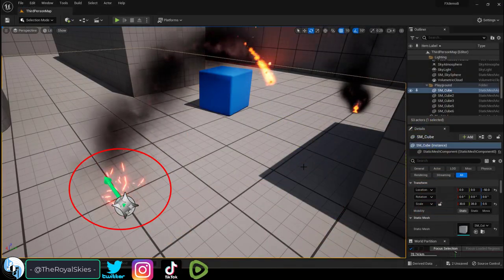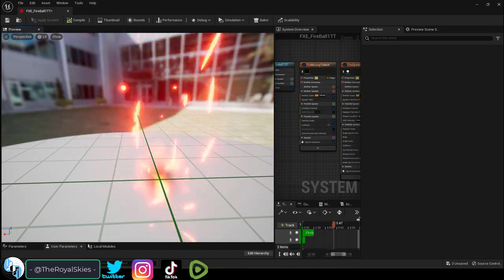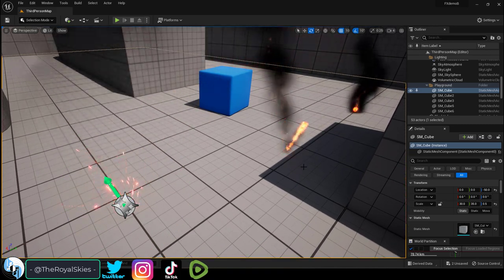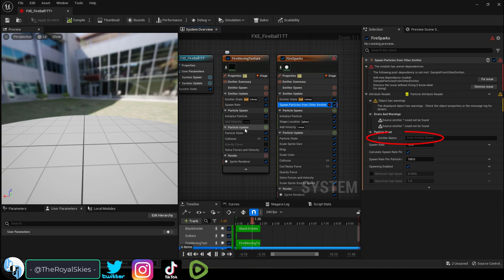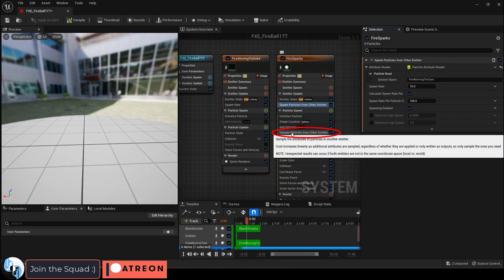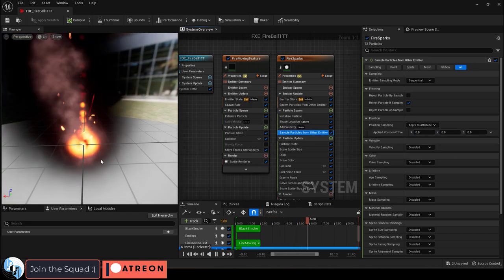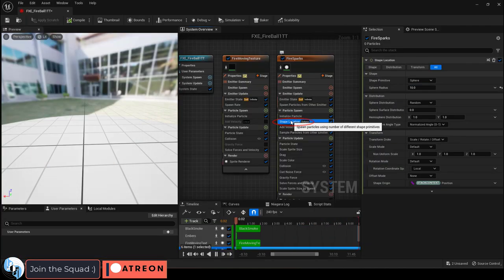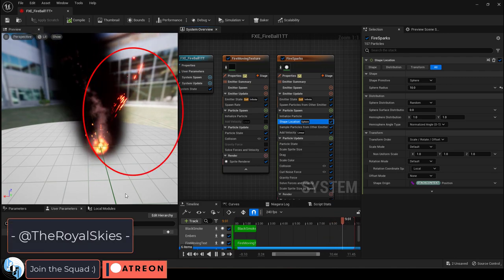Unreal5 Niagra VFX: Spawning Particles FROM Another Emitter -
Here's how you spawn particles from another emitter in UE5 Niagra-!!